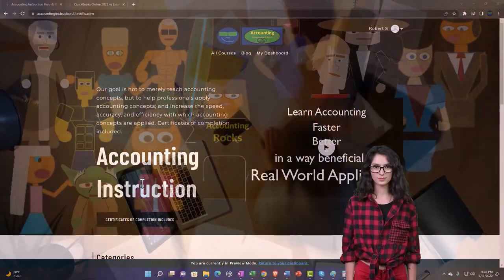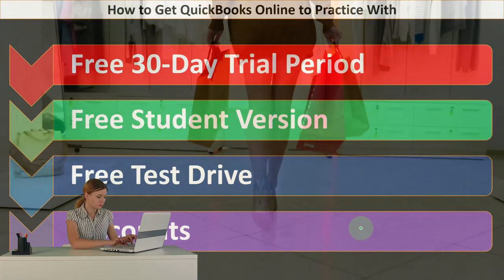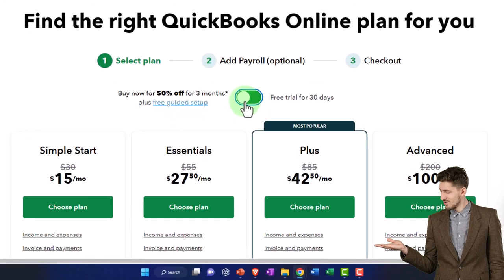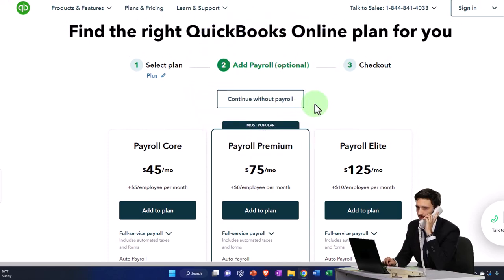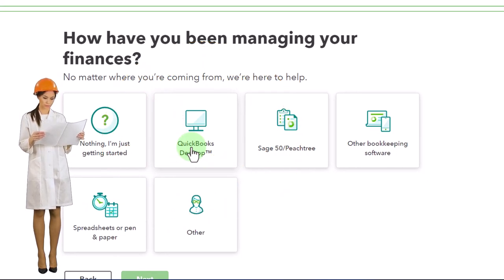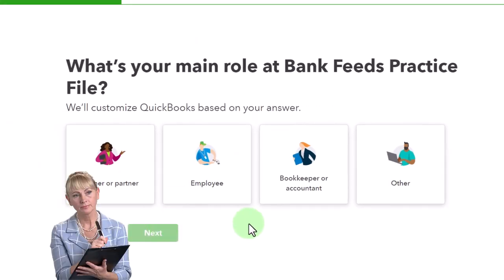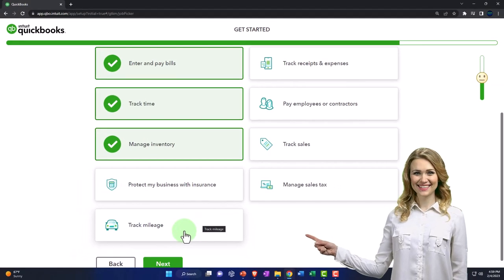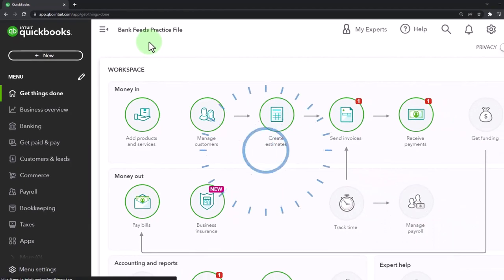Setup 30-Day Free Trial to Practice Bank Feeds 305 QuickBooks Online 2023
Setup 30-Day Free Trial to Practice Bank Feeds